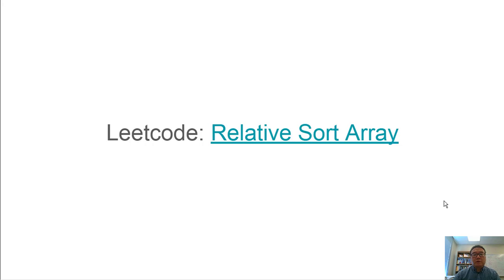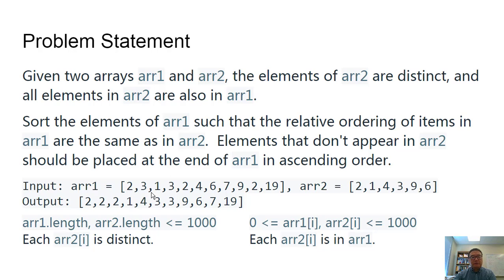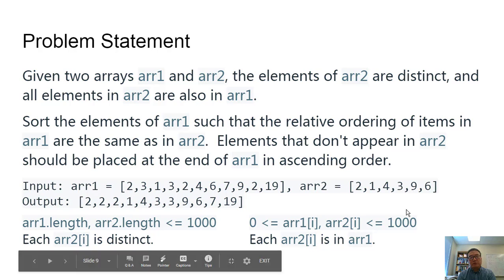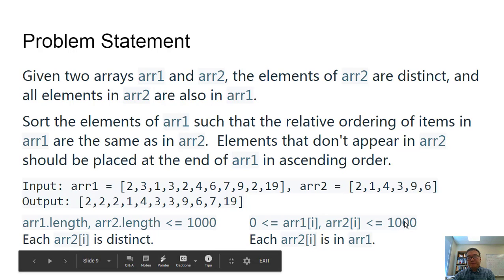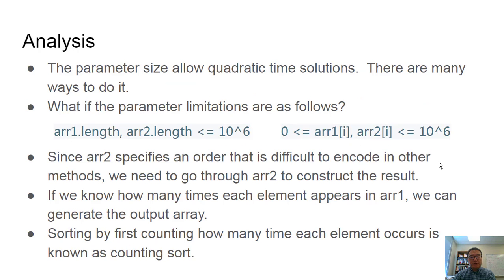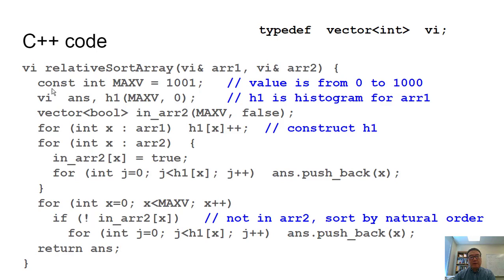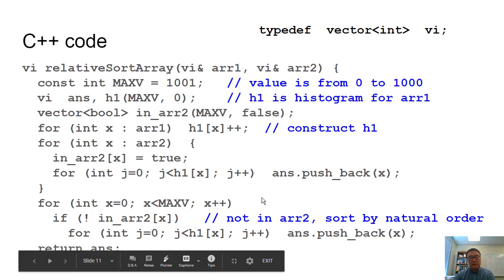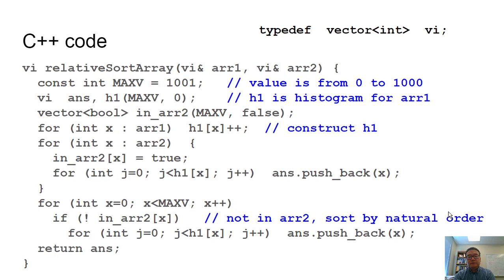CP0 TOpic 5: Video 3: Relative Sort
Discusses the leetcode problem relative sort array